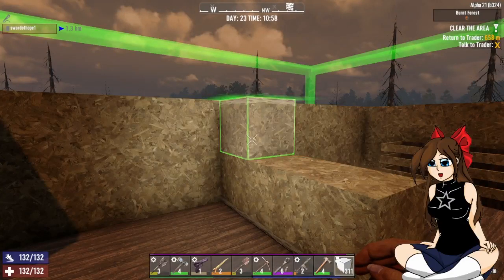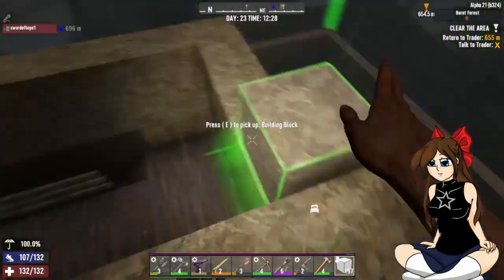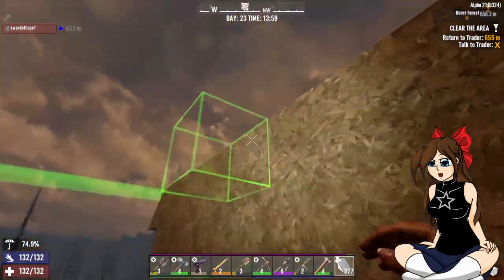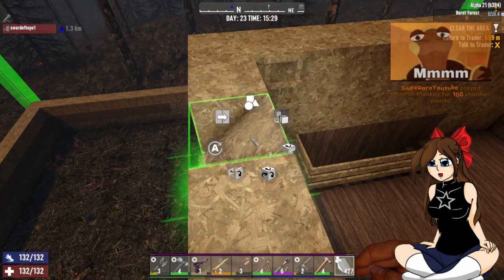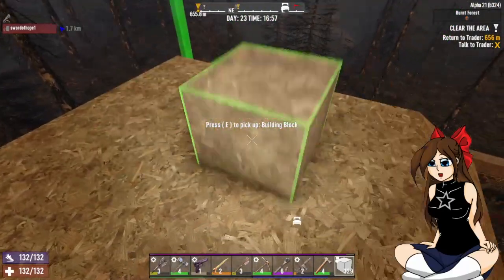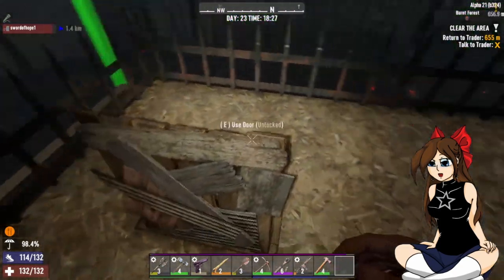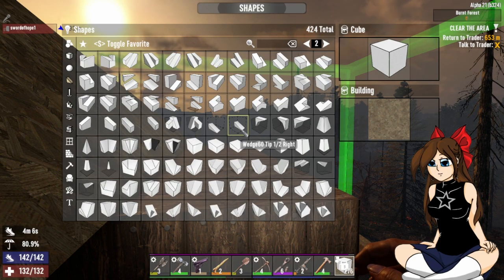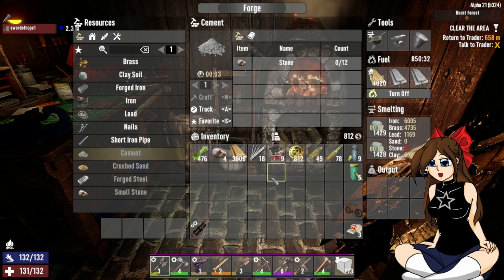Day 21 Quests Part 6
A Playthrough of Alpha 21.

7 Days to Die
Alpha 21, no mods
Game world map: Navezgane standard

☆ Patron's a great way to help support me